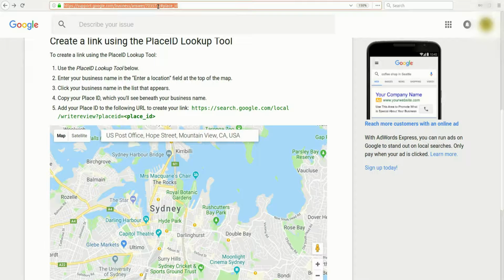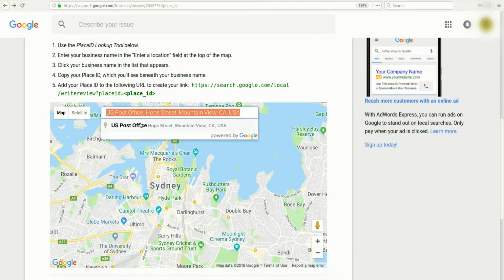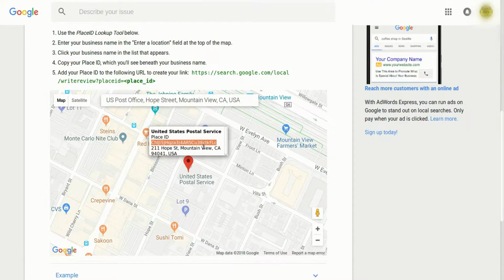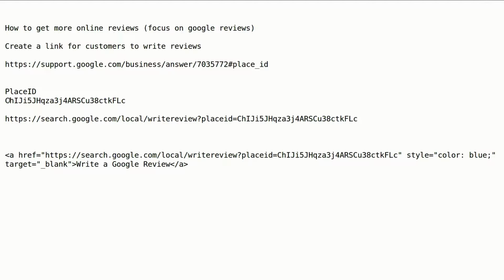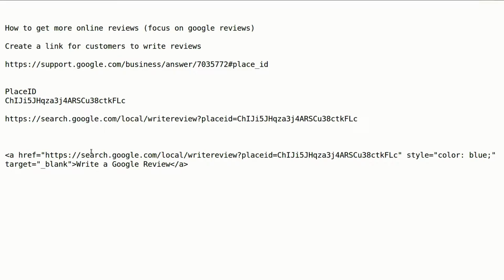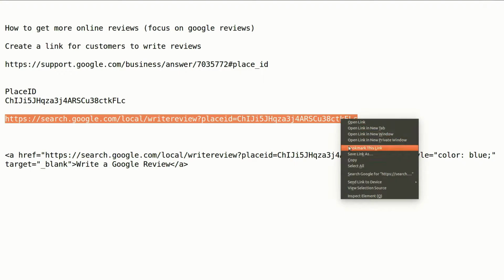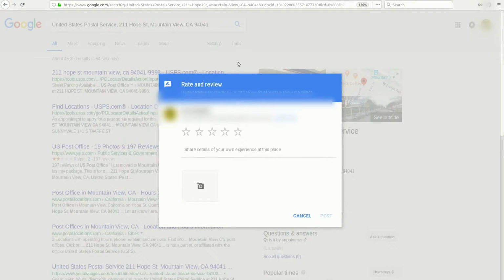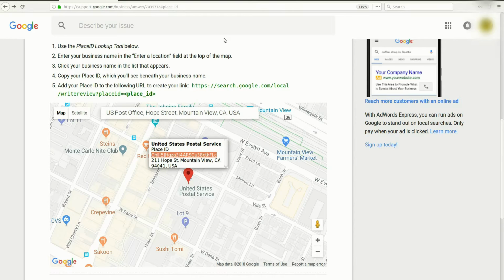Add a Write A Review Link to Google My Business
How to Add a Write a Review Link to Google My Business.
Code Place ID WITH YOUR PLACE ID)